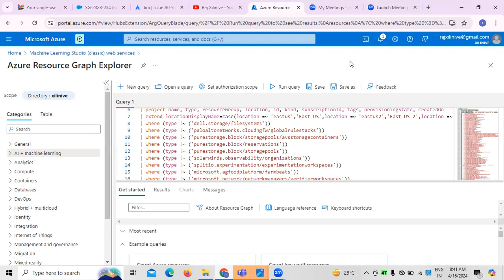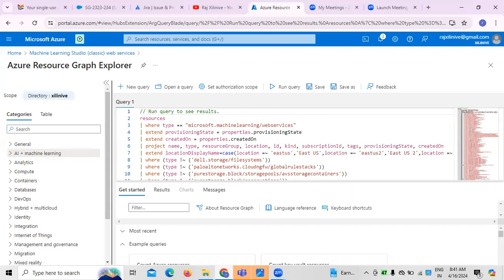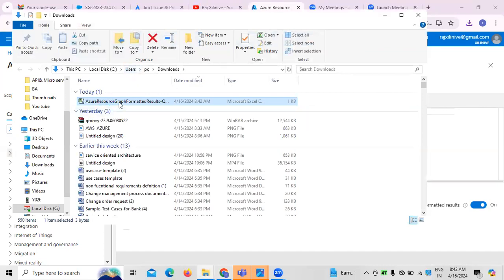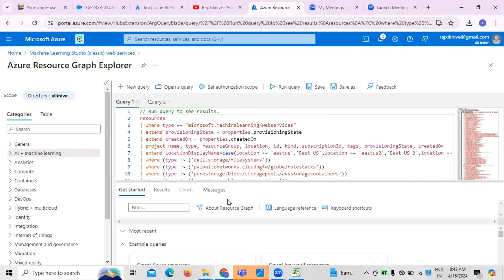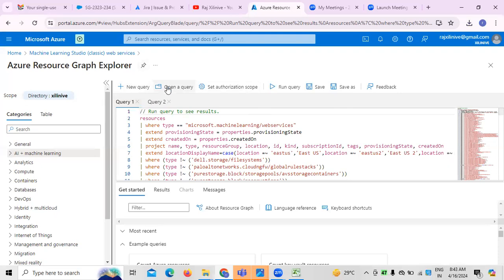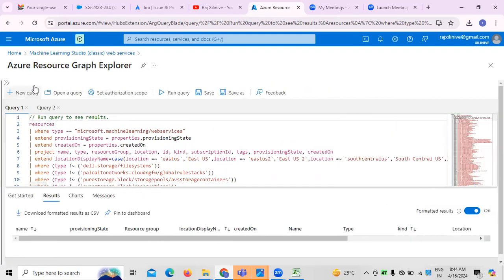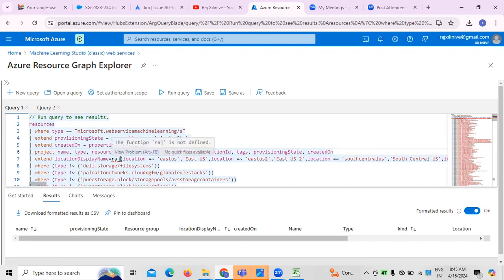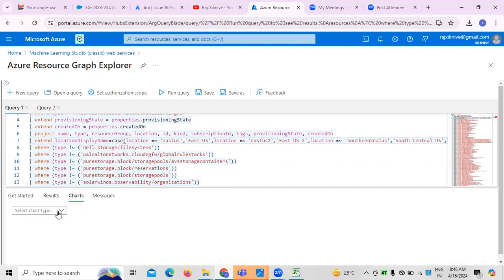Artificial Intelligence | Microsoft Azure | Machine Learning | query | Training | ProjectExposure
This video is all about Artificial Intelligence in Microsft Azure cloud services , useful to all the career aspirants .